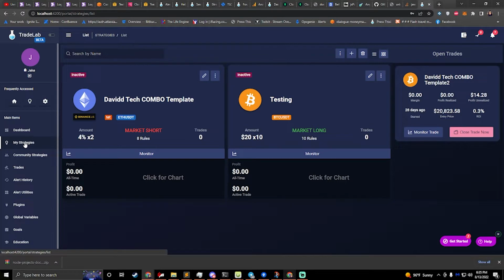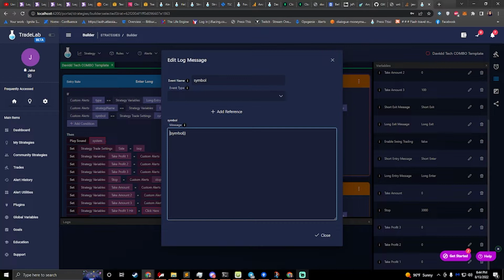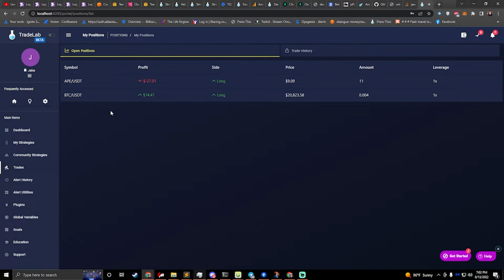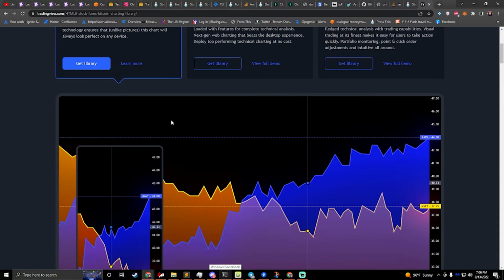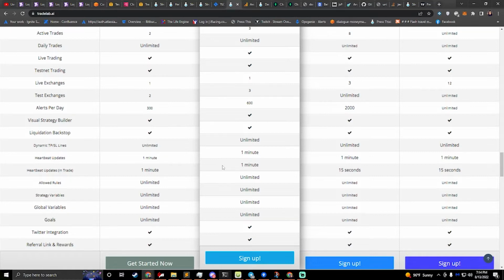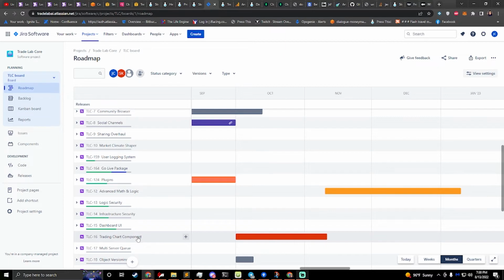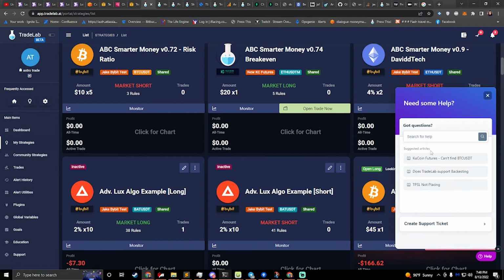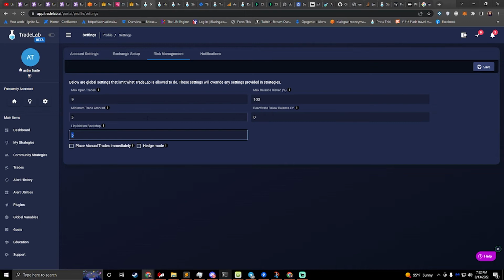Weekly AMA 8/13 - TradeLab.ai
This is a recording of a livestream AMA session